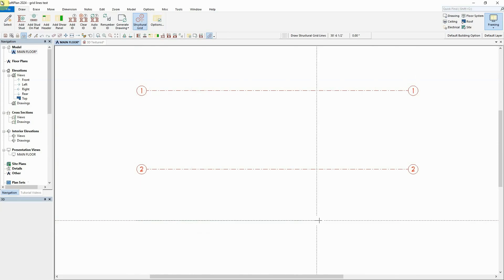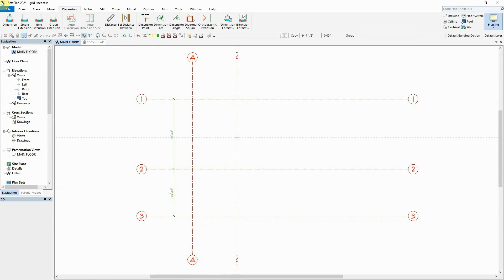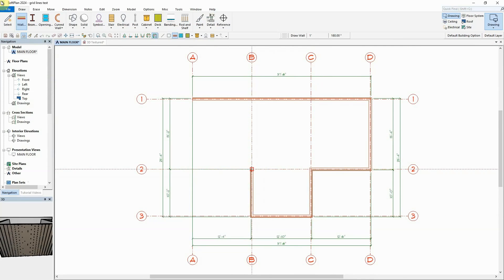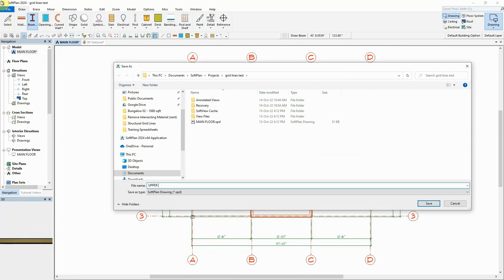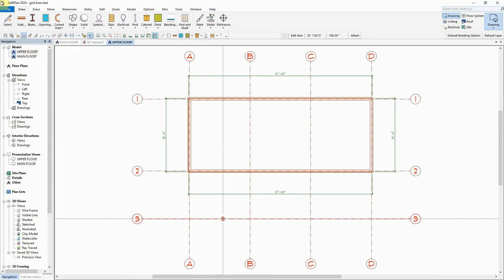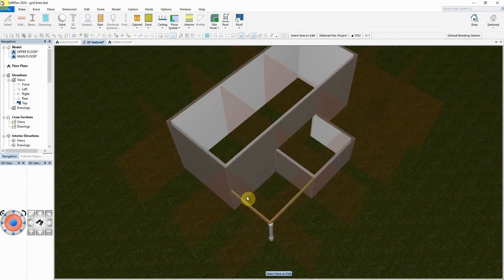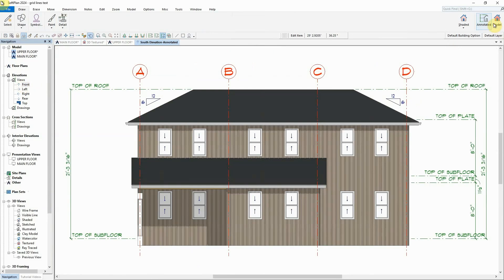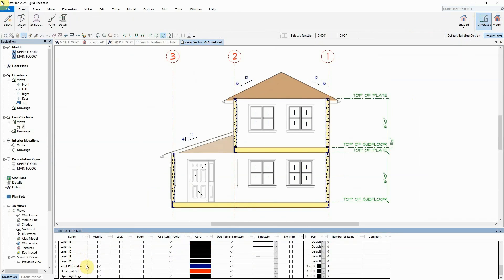Shape | Grid Line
Mode | Structural Mode | Grid - add a structural mode.